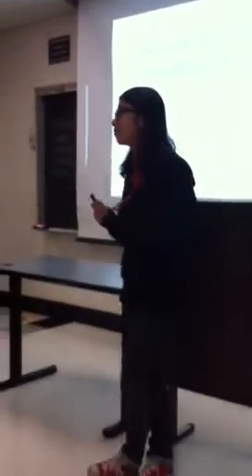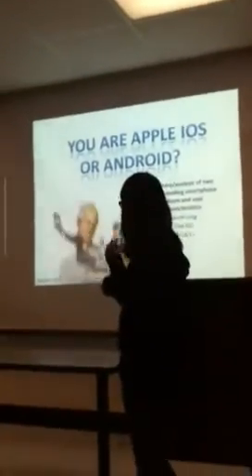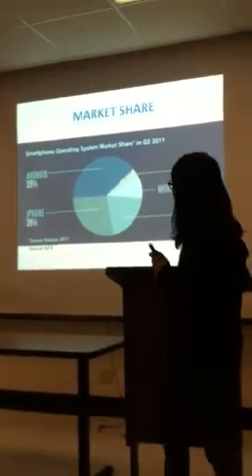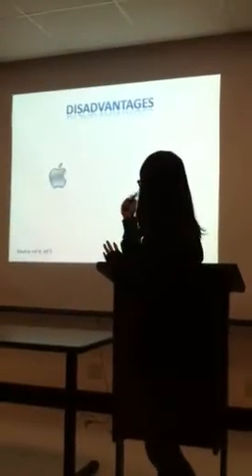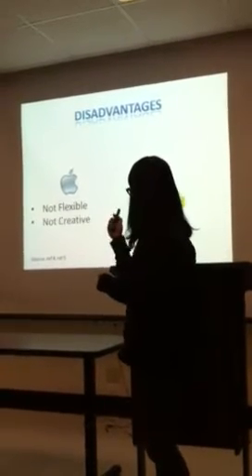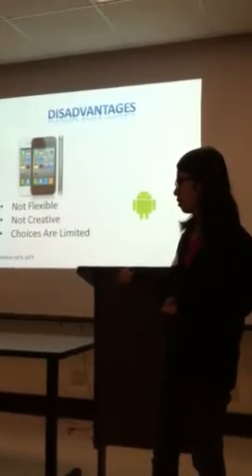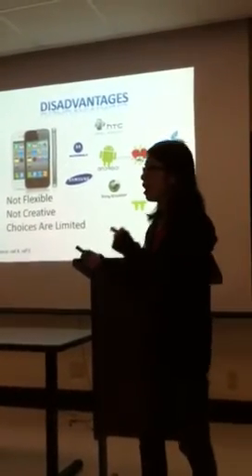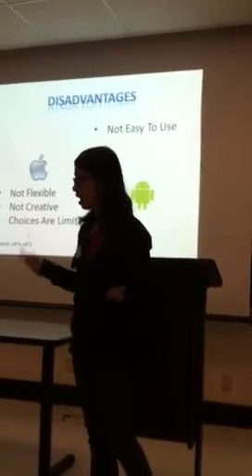Laurel pt 1